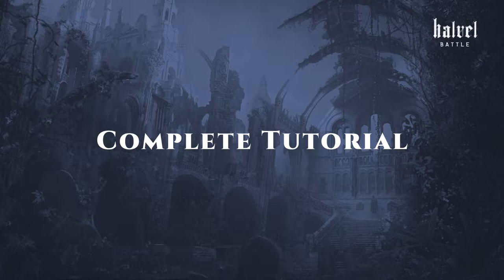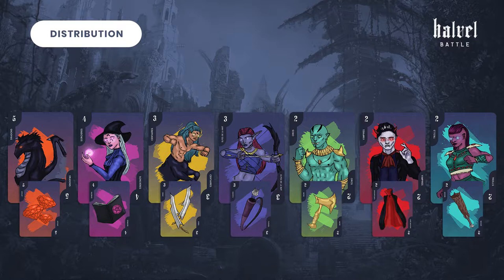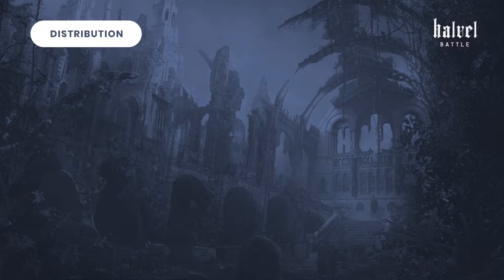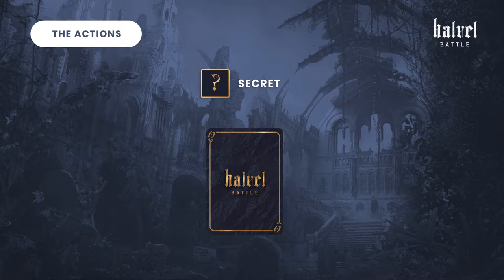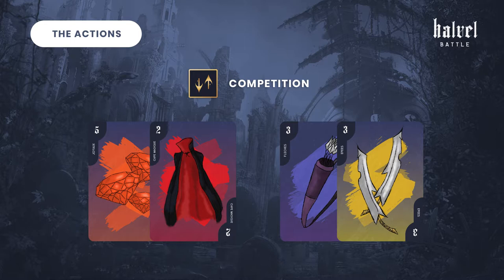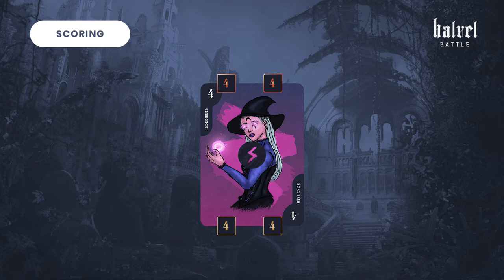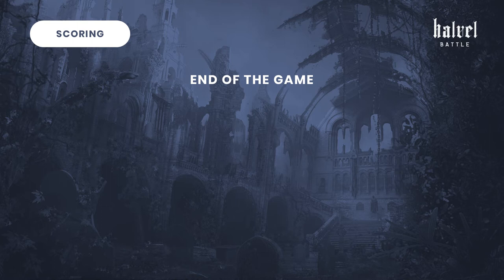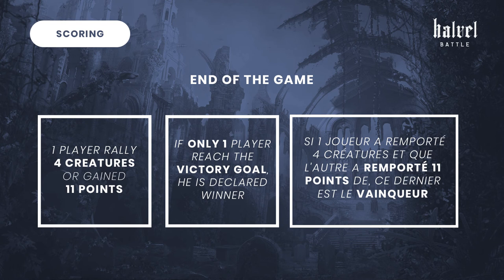Halvel Battle : Complete game tutorial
Learn how to play the card game Halvel Battle